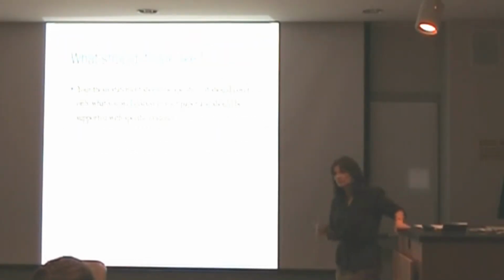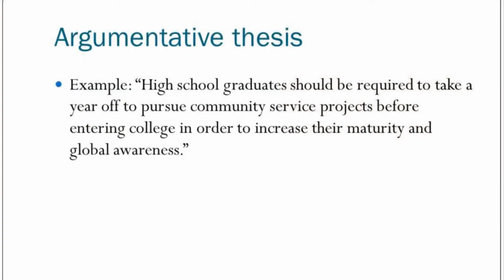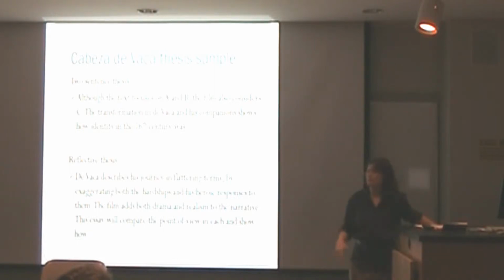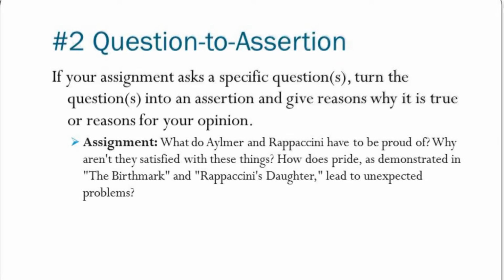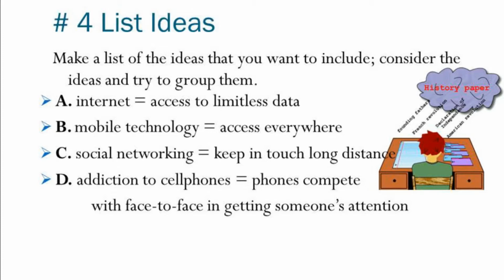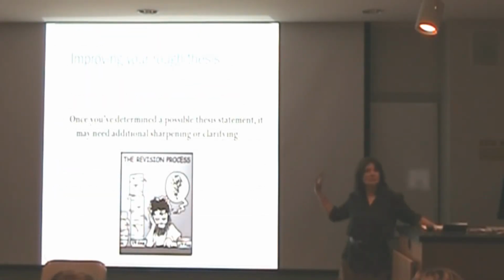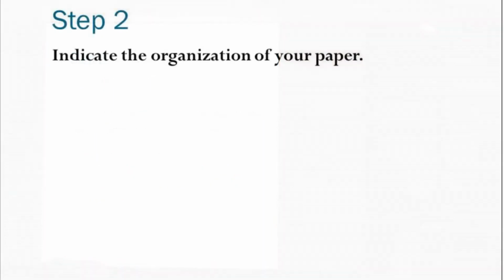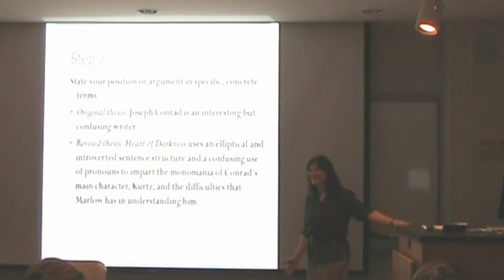Writing a Thesis Statement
Randolph-Macon professor Gayla Mills talks to a first-year seminar
class about crafting a thesis. Handout
This is THE most common problem of begining academic writers!